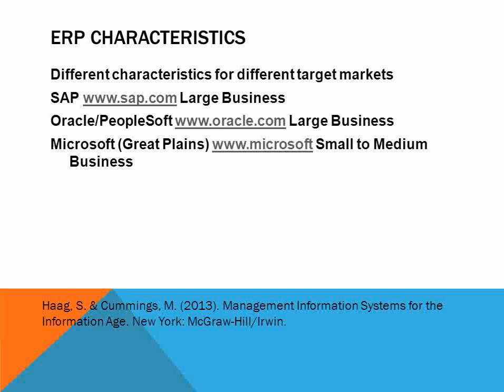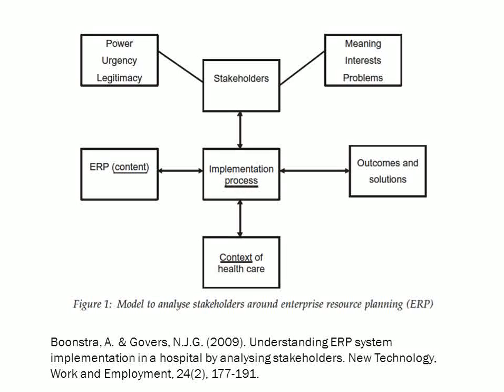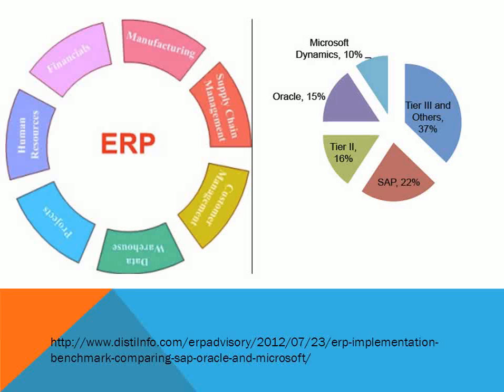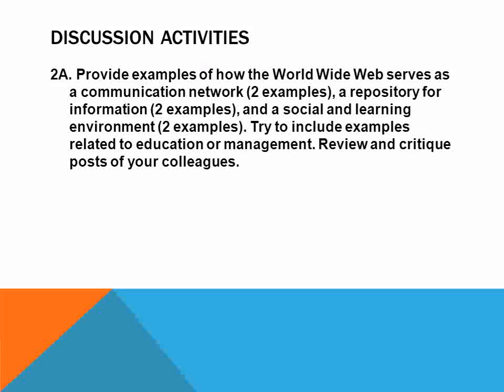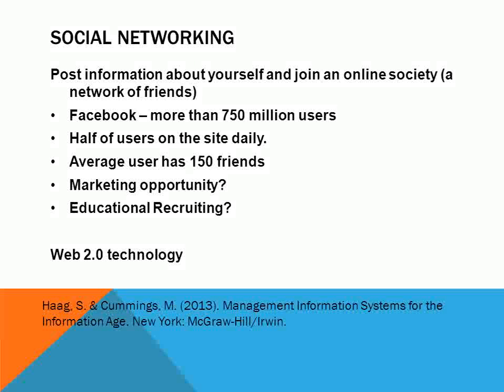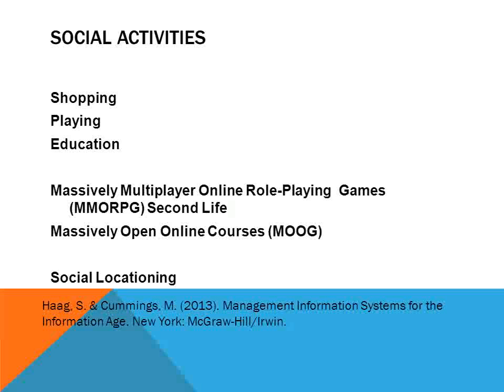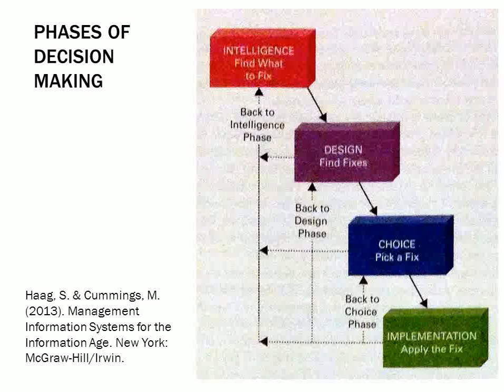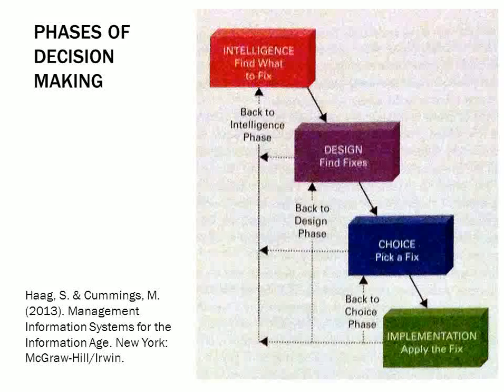Module 2 Lesson 1